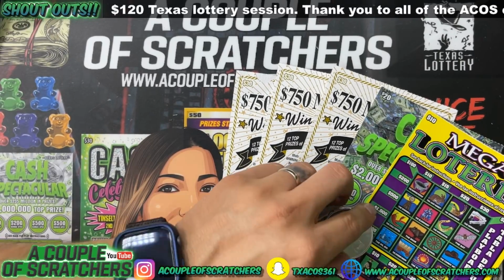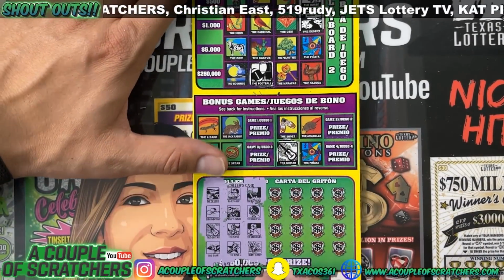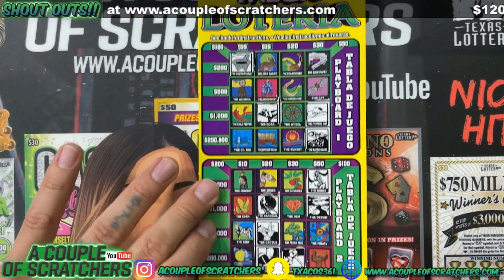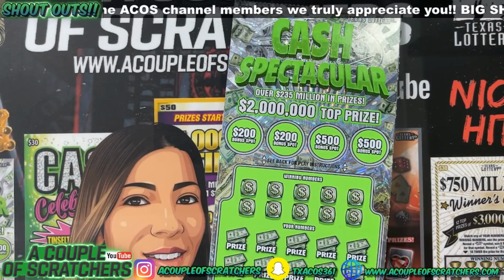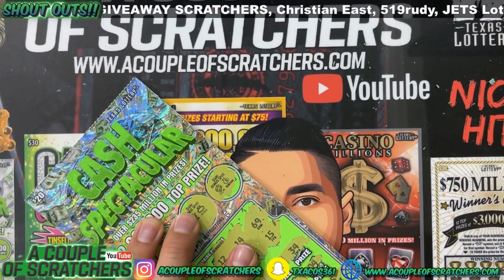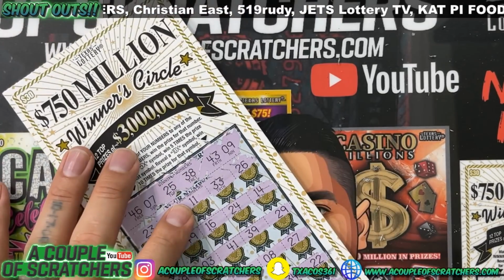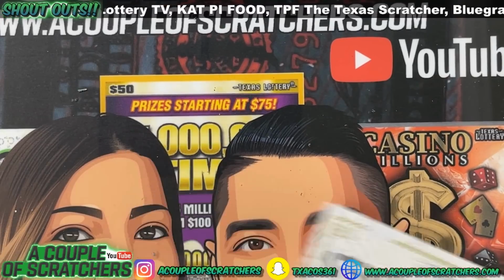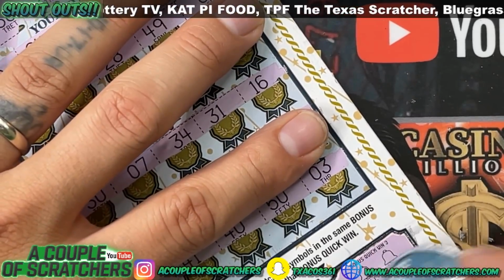$130 SESSION💰 CASH SPECTACULAR💸, $750 MIL WINNERS CIRCLE⚪ & MEGA LOTERIA🤞. TEXAS LOTTERY SCRATCH OFF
➥ Tickets scratched in this video 👇
👉 MEGA LOTERIA - $10
👉 CASH SPECTACULAR - $20
👉 $750 MIL WINNERS CIRCLE - $30
⌚ Video Start: 00:00
⌚ Mega Loteria: 00:37
⌚ Cash Spectacular: 04:50
⌚  $750 Mil Winner's Circle: 06:51
⌚ Video Duration: 12:11
🎬 SUGGESTED VIDEOS:
⌚ SCHEDULE:
Videos Daily (Off Sunday)
⌚ FUN MAIL:
Fridays
⌚ LIVE STREAM SCHEDULE:
Every Tuesday @ 8PM CST / 9PM ET
📧Mail:
A Couple Of Scratchers